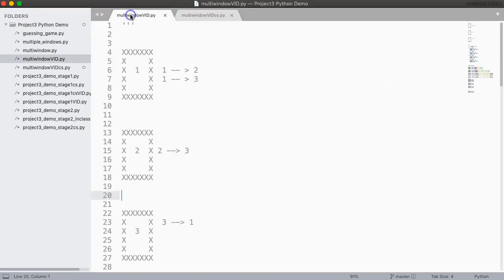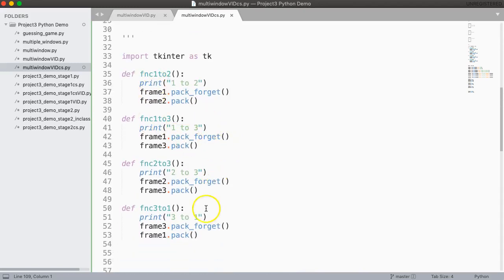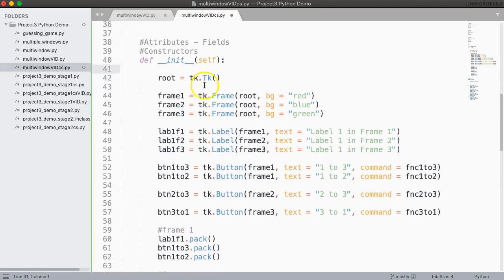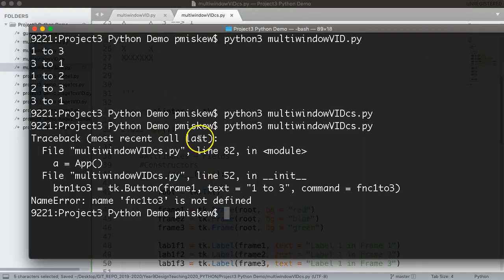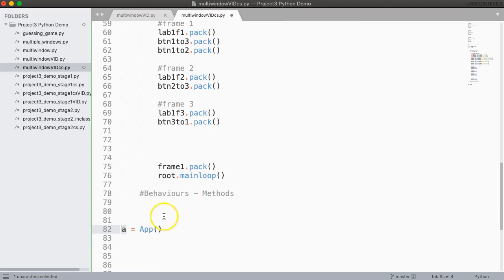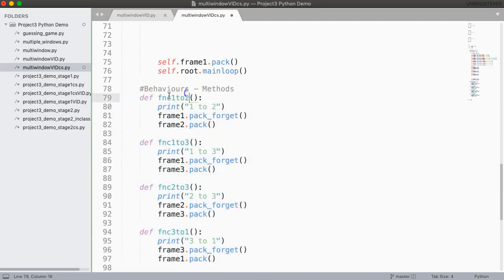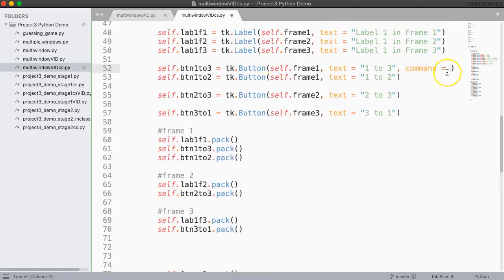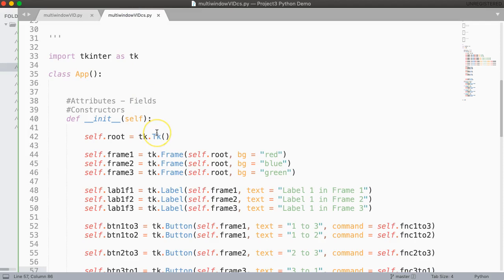Tkinter - GUI Example Multiple Display Frames (Class Structu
This is a simple example that creates a tkinter application using a class structure with multiple frames.